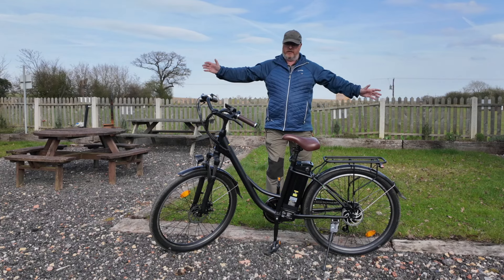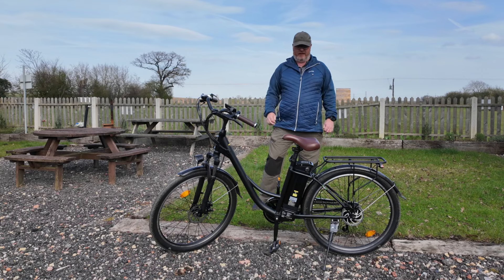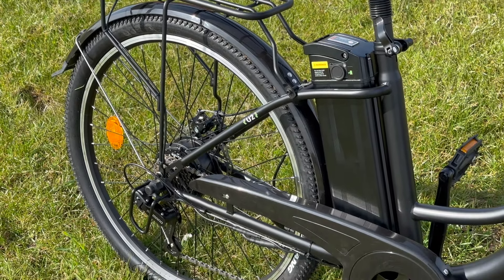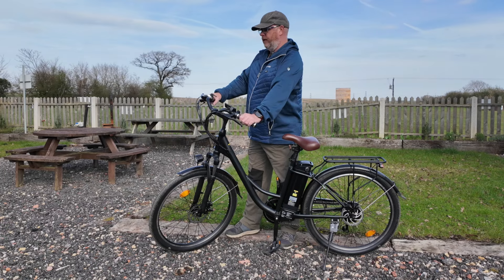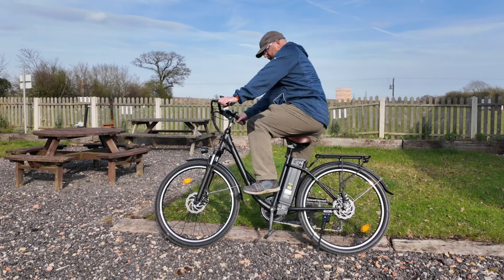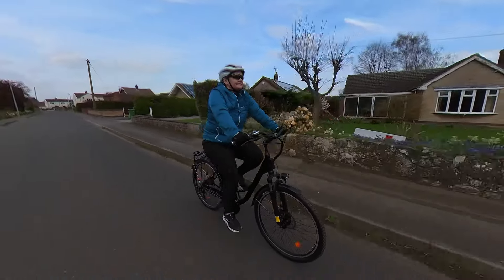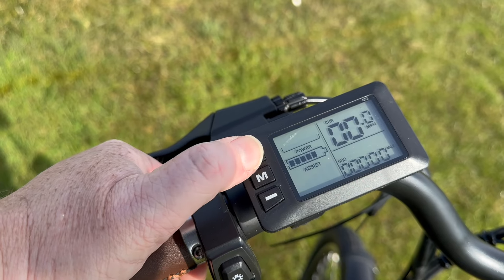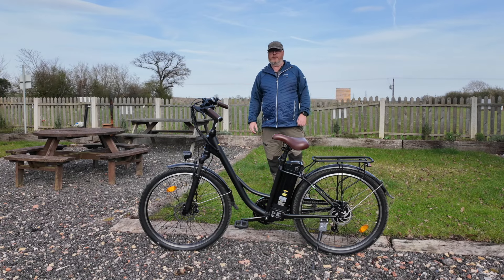Shocked by this cheap ebike - iScooter U2 Step-Through e-Bike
Its not often I’m shocked by a product but this ebike really did catch me out, i wasn’t expecting the quality of the build to be this good, which in turn made the ride very comfortable and let’s not forget they’ve really designed a cool retro looking bike that has some great features.

For the price this is going to be hard to beat.